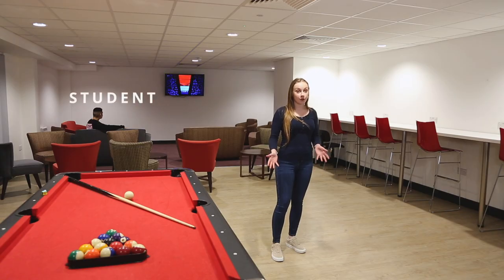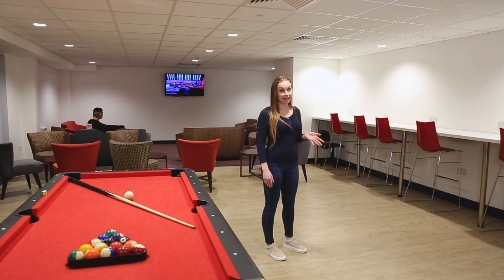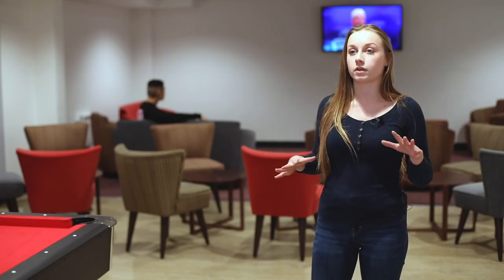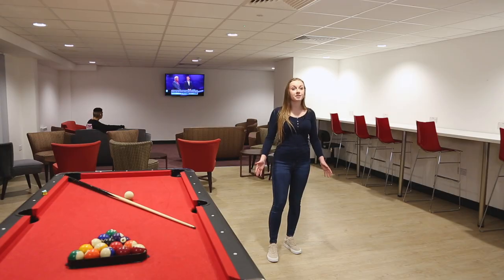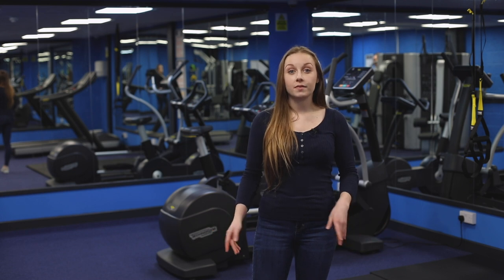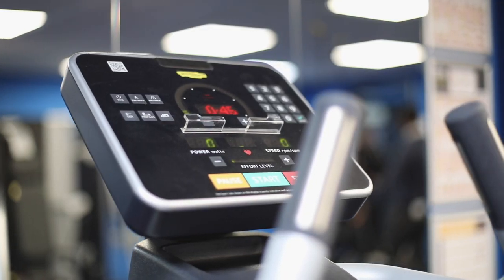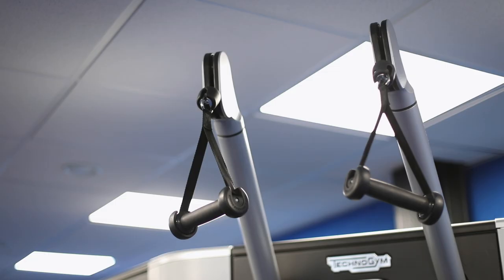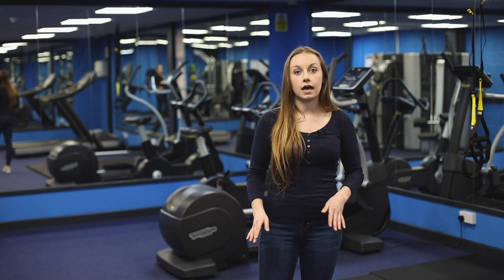The Court Yard Gym and Common room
In our latest video, we take you for an in-depth look at our gym and common room at our Courtyard location.

The Courtyard is ideally situated for the University of Southampton Highfield Campus and comes with a host of additional benefits such as our gym and common room.

Our common room features a Pool Table, a TV area and a work bench station which is ideal when you want a little atmosphere for your studying.

We provide a fully functioning gym featuring multiple cardio vascular equipment including a treadmill, exercise bike and cross trainer, a well- equipped multigym and other equipment such as a TRX and medicine balls to ensure you have a full workout.

The Courtyard gym is open from 7am – 11pm daily allowing you plenty of time to it sweat out no matter how busy your schedule is.

Oh and don’t forget to read our latest blog: Those That Train Together Stay Together: Solent Uni Accommodation